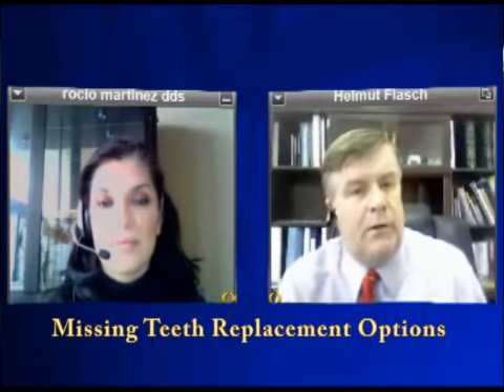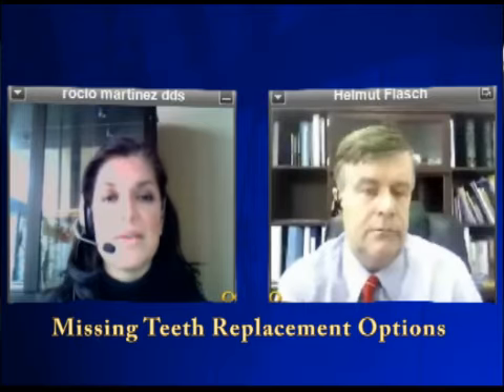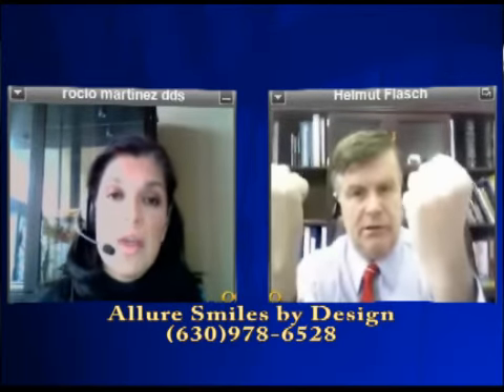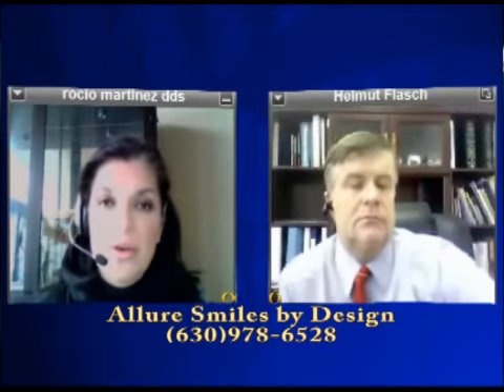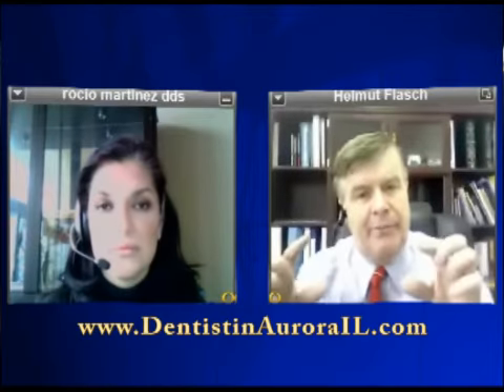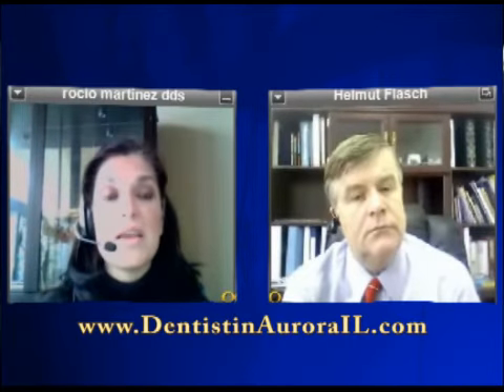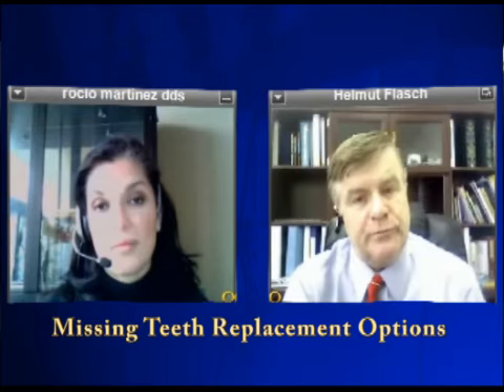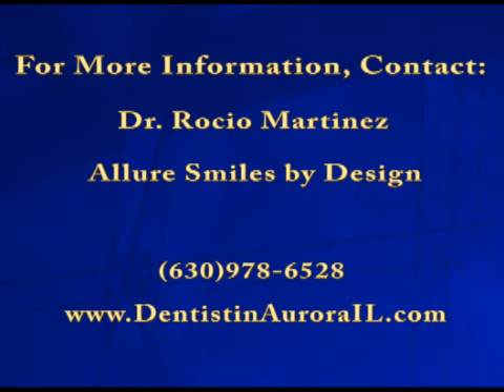Missing Teeth Replacement & Dentures, Cosmetic Dentist Aurora IL, Dentistry Mooseheart, Naperville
Dentist Aurora IL Dr. Rocio Martinez, talks about the options available to replacing missing teeth. The first and most efficient option to replacing missing teeth is dental implants. Dental implants are long lasting tooth root replacements that oral surgeons implant into the jawbone to simulate the root of a pre-existing tooth. Unlike dentures or bridges, dental implants don't move or shift and they can last a lifetime. Dental crowns are the second option available to replacing missing teeth. A dental crown is a tooth shaped cap that is placed over the tooth to restore its shape and size, strength, and improve its appearance. are the third option available to replacing missing teeth. A is a type of crown that is used to fill an empty space between two teeth, which usually occurs after a tooth has been extracted. To obtain more information about missing teeth replacement options, contact Dentist Aurora IL Dr. Rocio Martinez's practice today. for more videos.